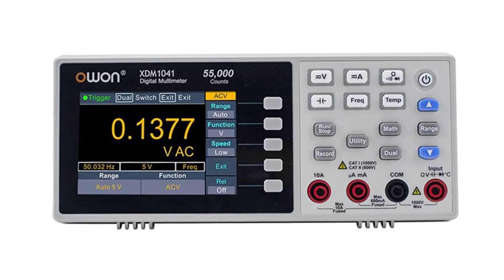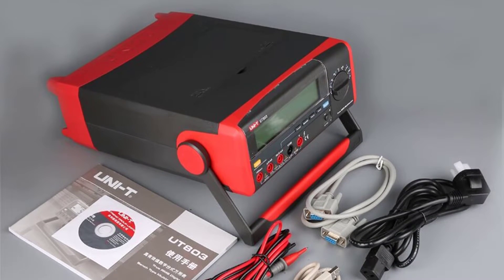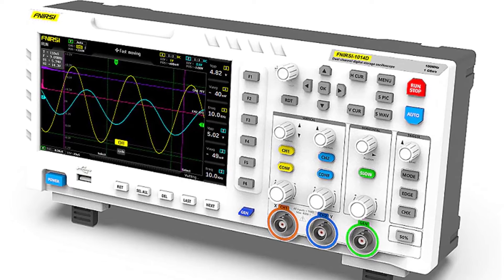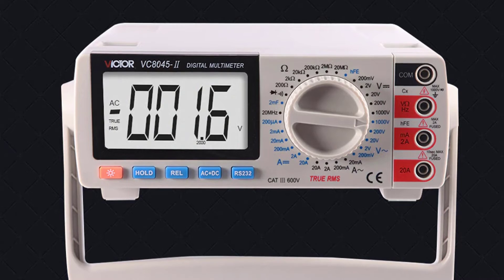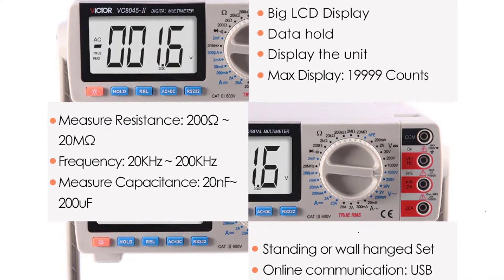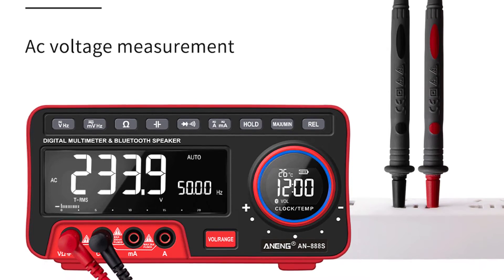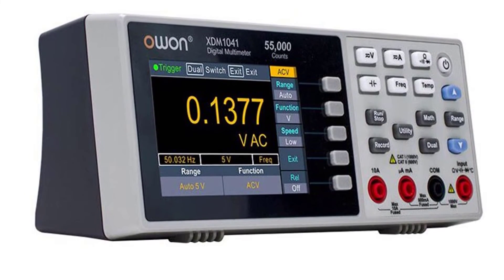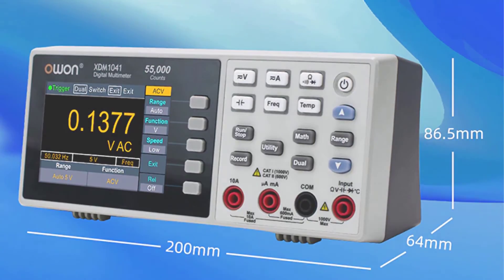Top 5 Best Bench Multimeter in 2022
Top 5 Best Bench Multimeter in 2022. In this video we are showing top 5 best budget mini, portable Bench Multimeter. I think you will be happy to see the review video of our Bench Multimeter.
5. UNI-T UT803 Bench Multimeter

4. FNIRSI 1C15 Bench Multimeter

3. RuoShui 8045-II Bench Multimeter

2. ANENG AN888S Bench Multimeter

1. Owon XDM1041 Bench Multimeter

arr reviewer